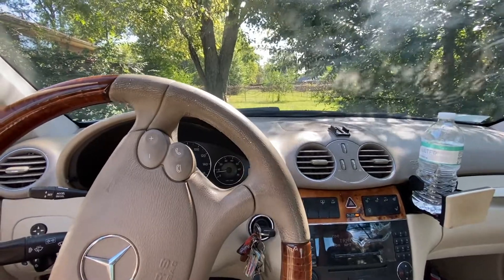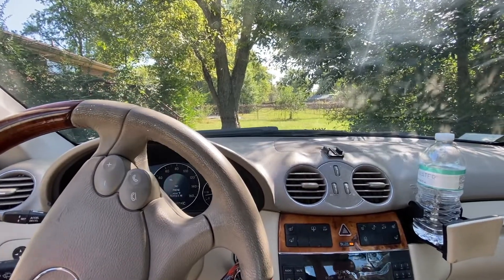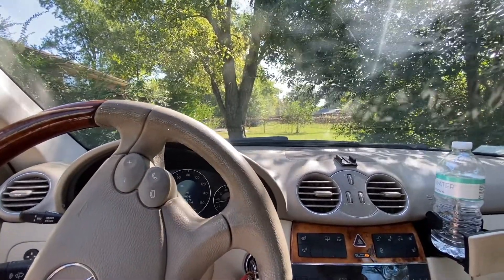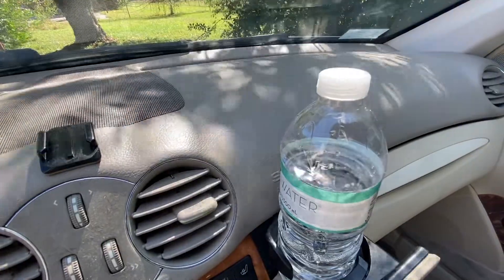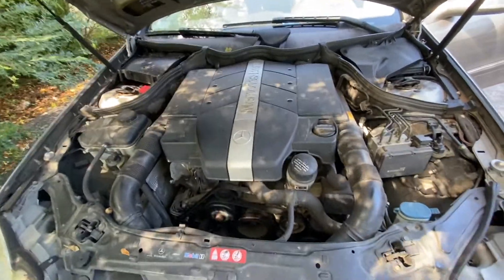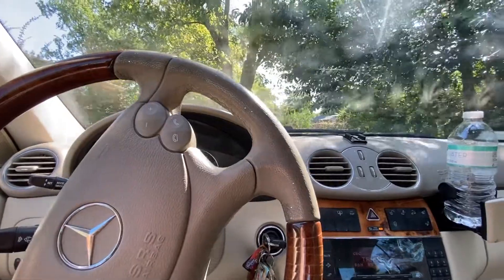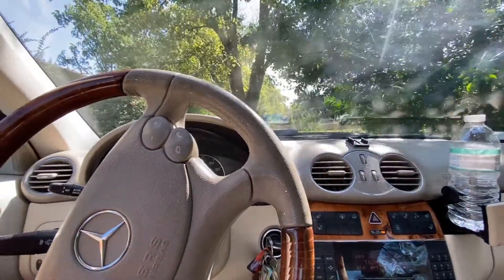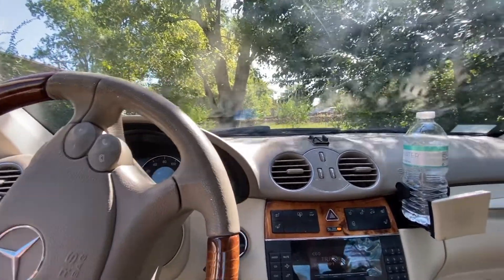Mercedes Rough Idle (Help Me Diagnose It!)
My Mercedes has a rough idle/shakes when idling, help me diagnose it and figure out what might be causing it. (2005 Mercedes CLK 320)
The engine doesn't run rough when I'm driving at any speed, there's only rough idling when I'm stopped
Turning the AC on full blast does make the rough idle practically stop.

Extra tags, ignore:
rough idle problems, Mercedes rough idle, Mercedes rough idling, How to Fix Engine Idle Problems in Your Car (Rough Idle), How to Diagnosis a Rough Idle and Hesitation, Mercedes Idle relearn, shaking at an idle